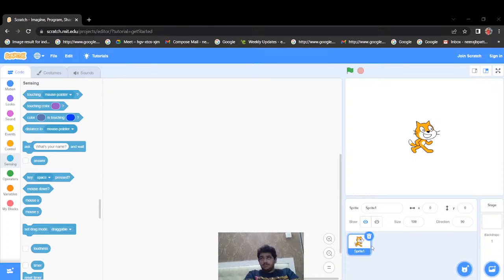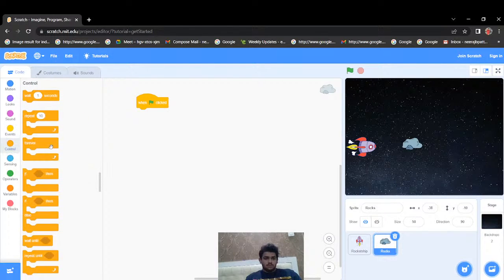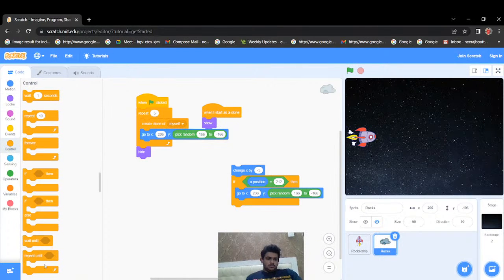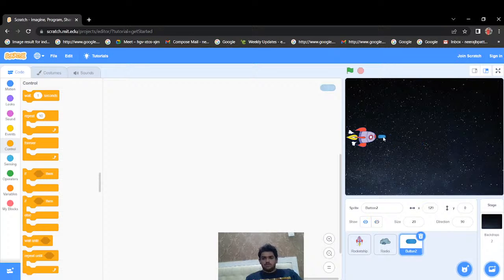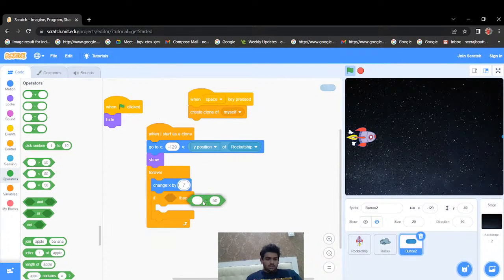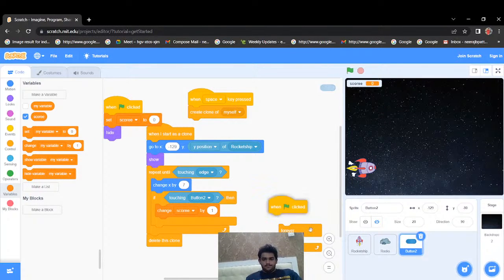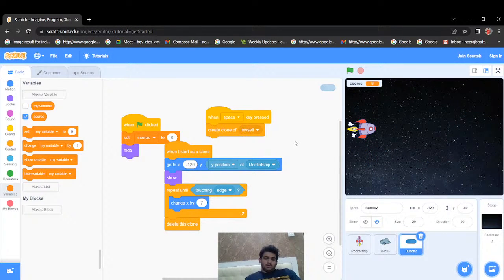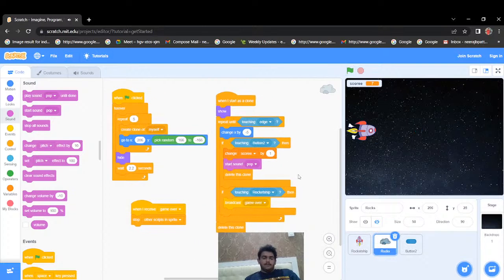SHOOTING SPACESHIP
Hi, this is a fun game for you. I hope you will enjoy making and playing it with your friends.